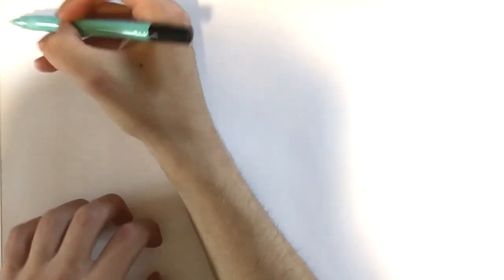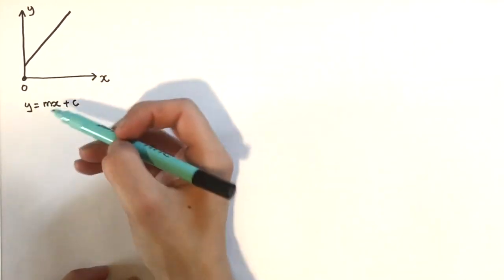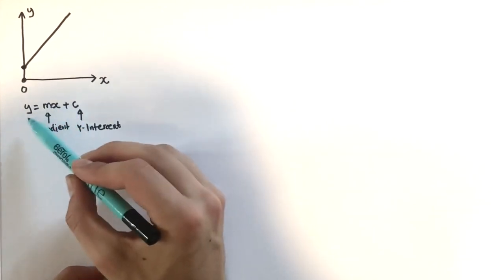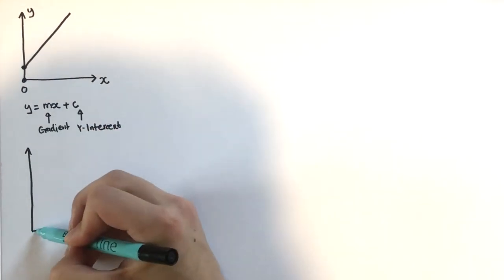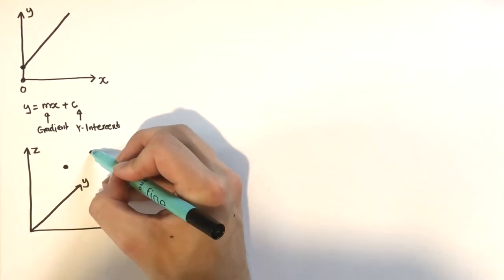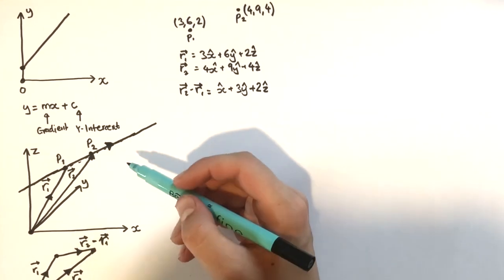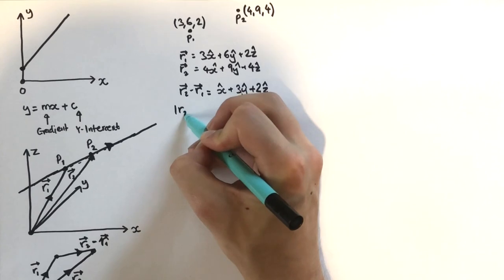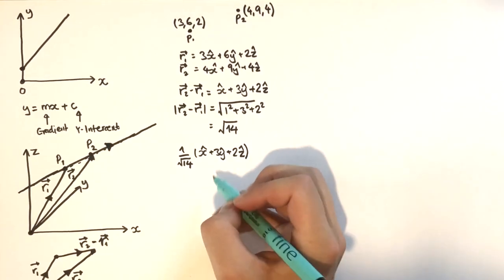Lines, Planes and Triple Products - University Physics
In this video we will derive the vector equation of a line, go over some of the basics of planes, and introduce the triple product between 3 vectors.

This will be a series of videos covering advanced higher level mathematics and physics.

== Social Media ==